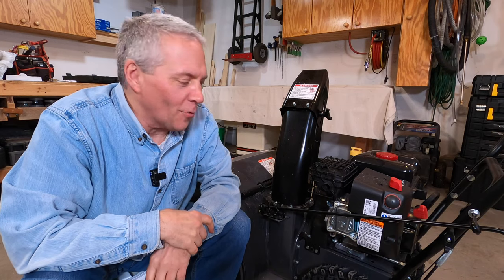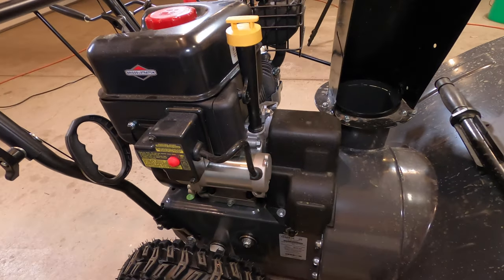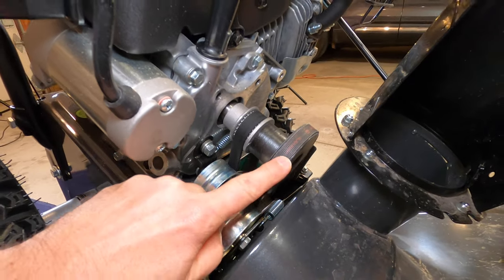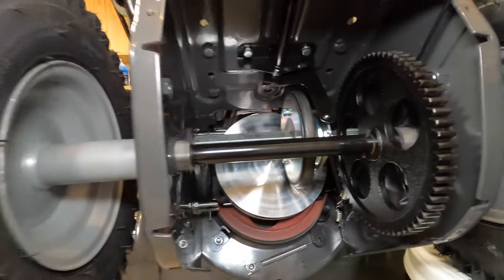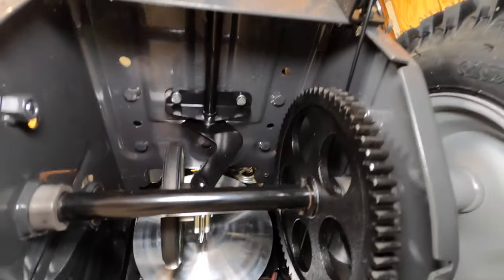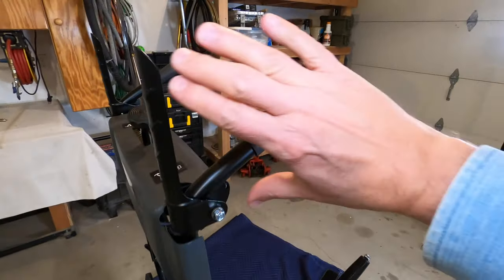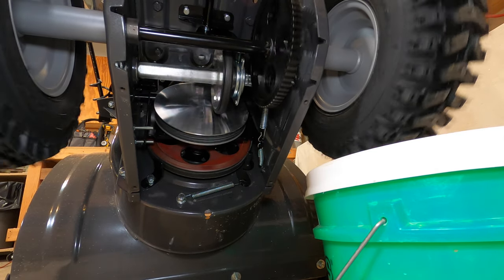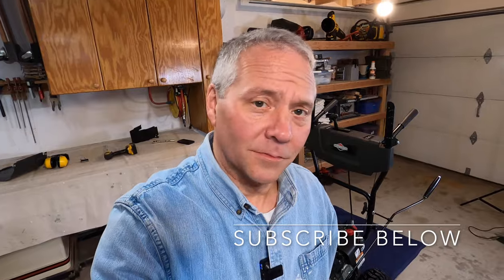How Does A Snow Blower Work?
What does a snow blower look like on the inside?
Who invented this thing?
Let's answer some questions!